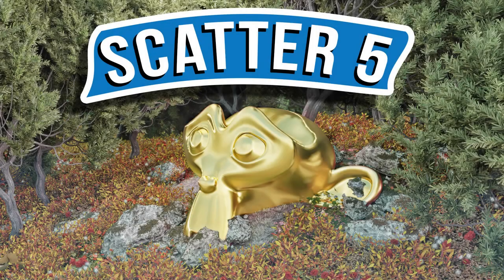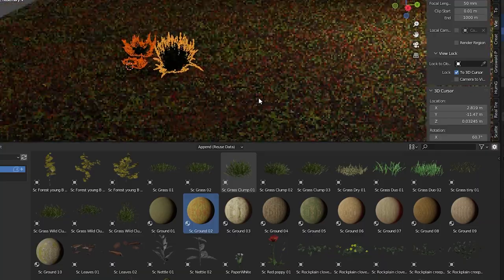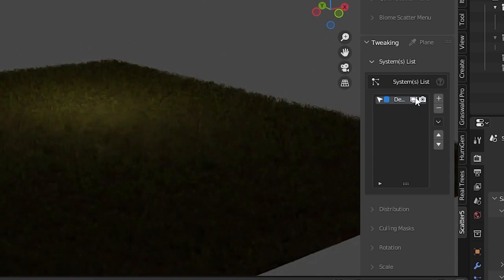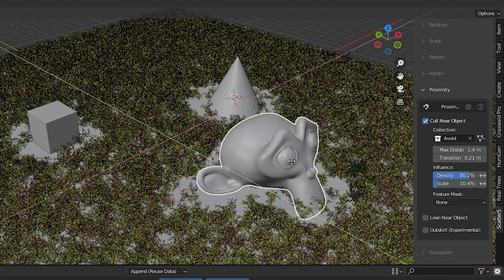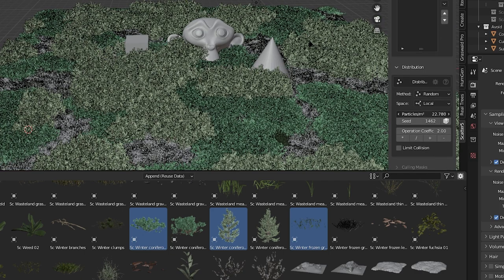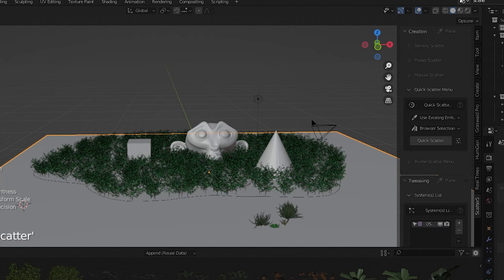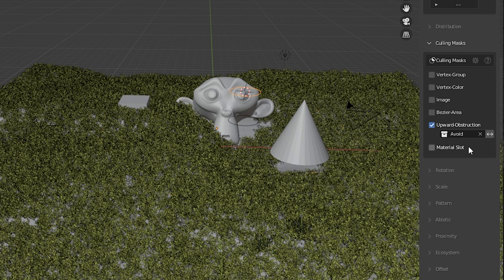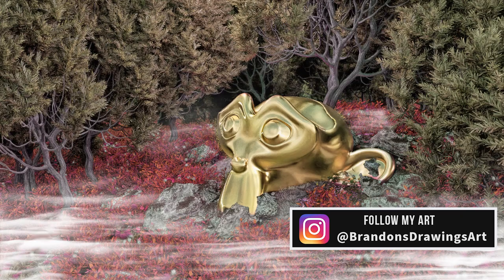My Favorite BLENDER Add-On!!! - Geo Scatter Review & Tutorial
Geo-Scatter for Blender is the best add-on for scattering objects in your scene. This is a full review and tutorial of Geo Scatter for Blender. We will show you how to use density scatter, preset scatter, biome scatter, quick scatter and more. Scatter 5 uses geometry nodes to quickly scatter objects. You can create grass systems, forests, debris fields and so much more. It integrates with the Blender Asset Browser too.

Here are my favorite things on AMAZON FOR BLENDER ARTISTS!

Intuos Drawing Tablet
Elgato Stream Deck
Programmable Keyboard